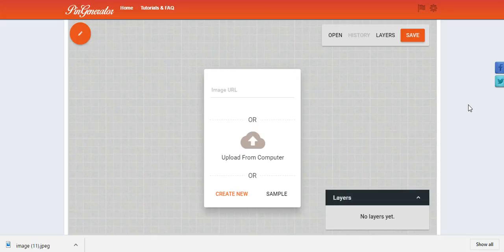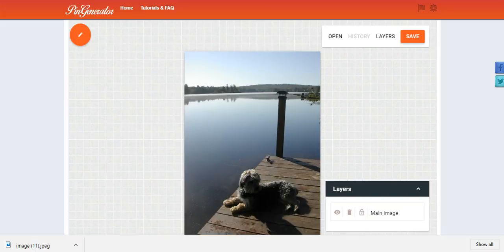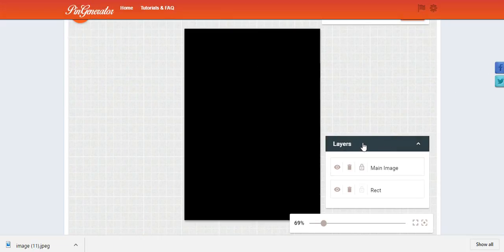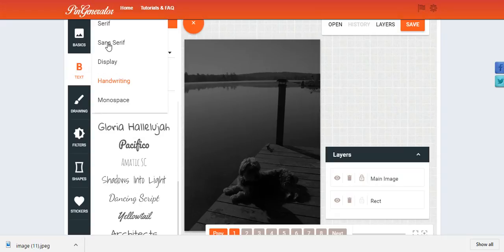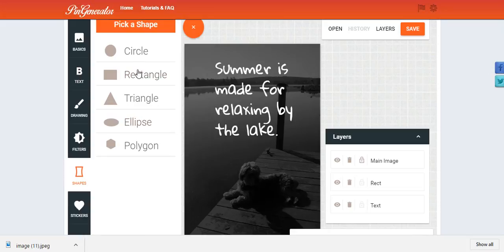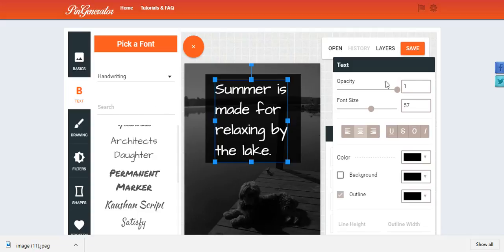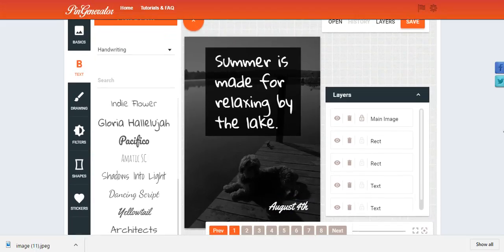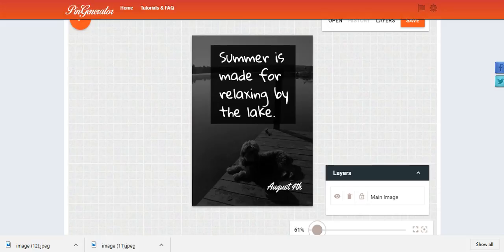Tutorial 2 - How To Simply Create An Image Background, Text Graphic On PinGenerator.com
This is a tutorial on how to create an Image Background Text Graphic on PinGenerator.com. It shows how to upload an image from your computer and resize it.  How to add layers of text in different fonts on top of your image. It also shows how to create colored transparent overlays to be put on top your images creating a cool effect.